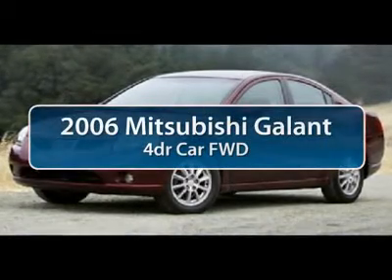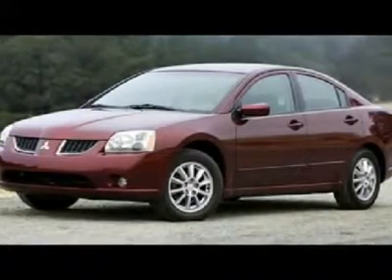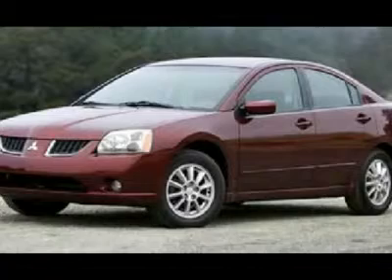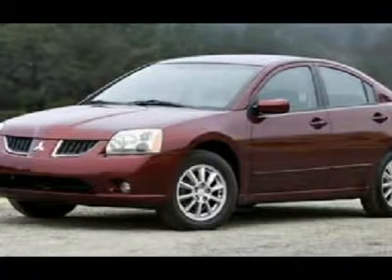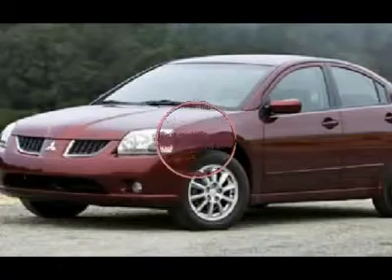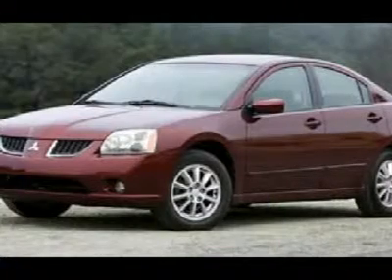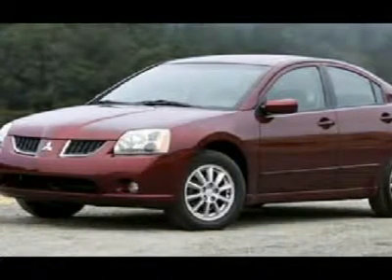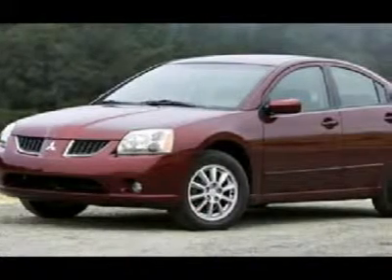2006 MITSUBISHI GALANT Cherry Hill, NJ 42067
2006 MITSUBISHI GALANT Cherry Hill, NJ
Stock #42067

Looking for the right car? Today could be your lucky day. With 62808 miles, this , 2006 Mitsubishi Galant equipped with automatic transmission could be yours. Request more information and set up a test drive right away.